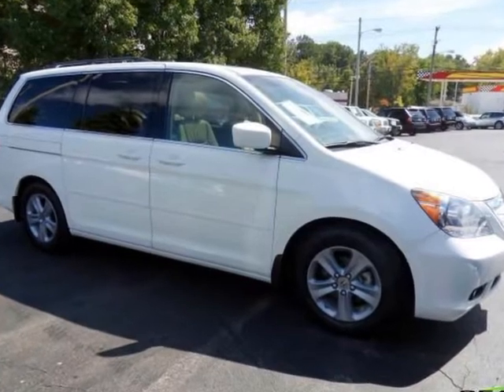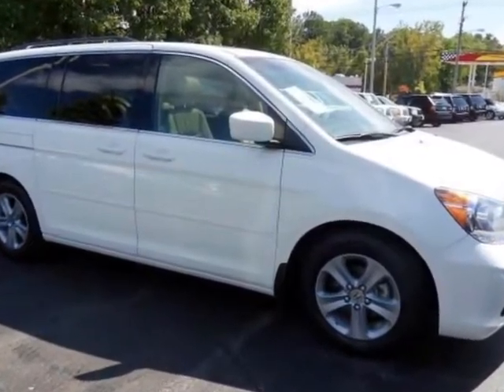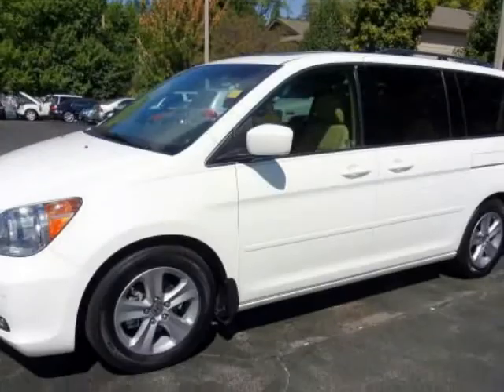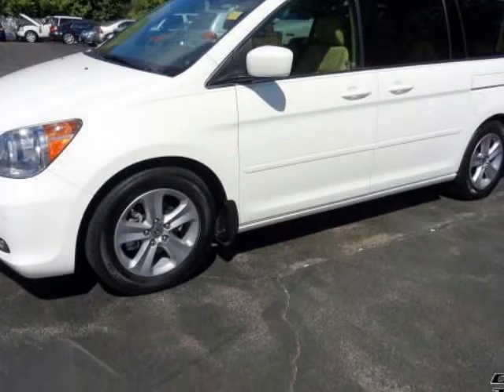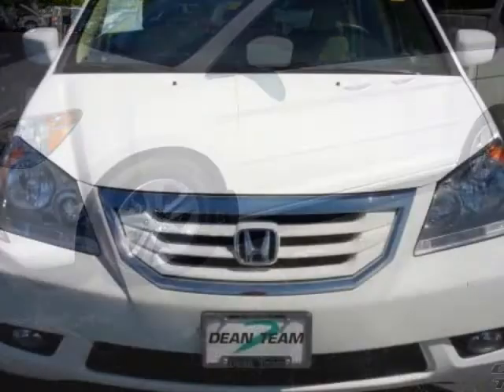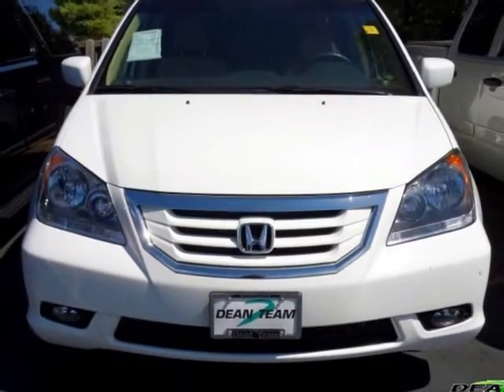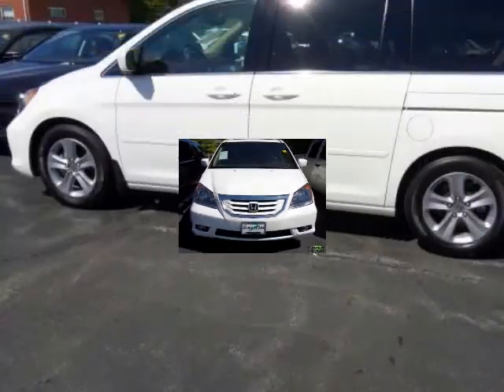2009 HONDA Odyssey 5dr Touring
We think you will love this PRE-OWNED 2009 HONDA Odyssey Touring which has 13959 miles. It comes fully equipped with 4 Wheel Disc Brakes, Additional Power Outlet(S), Adjustable Foot Pedals, and many other features.Please call us for a walk around description of the vehicle or to schedule a test drive.